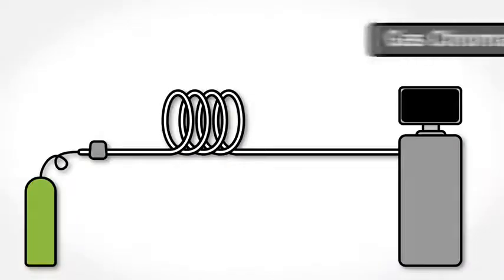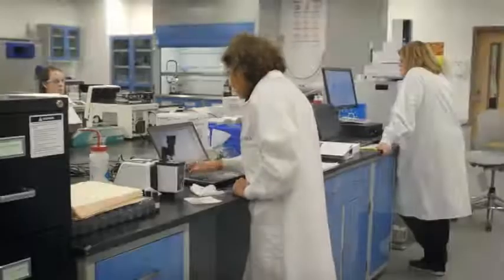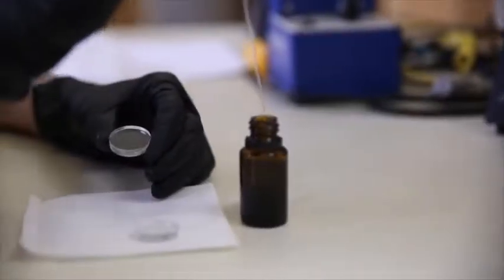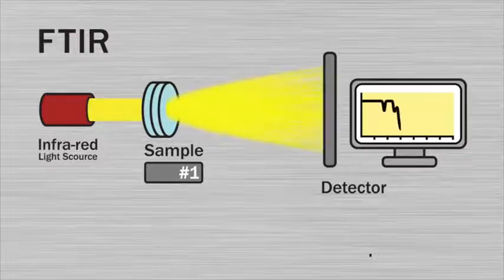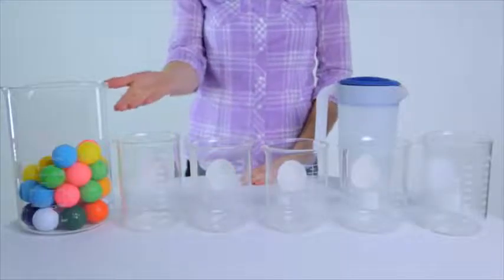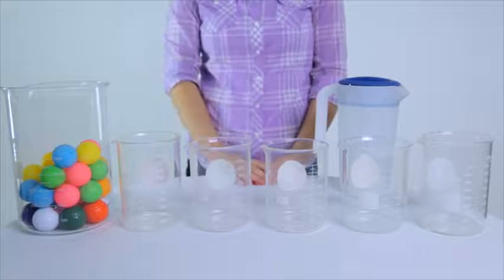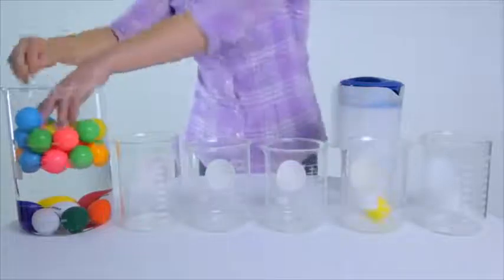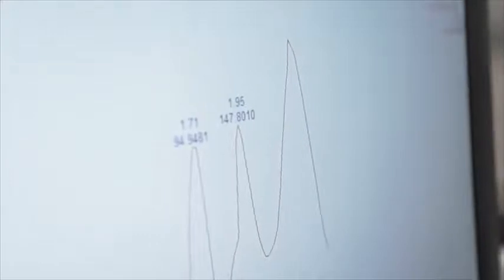What are the Doterra Prices related to quality?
Browse through the Doterra oils price list while considering the quality needed for your personal health and wellness

The customer always wishes to know how much something costs regardless what page so product is, so I have created this page to anyone wanting to know the Doterra prices quickly and simple.